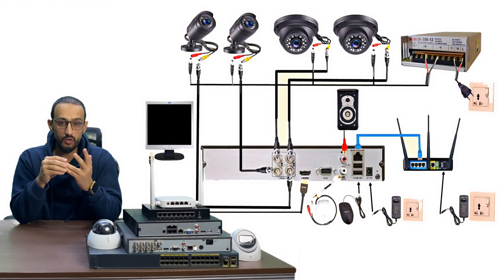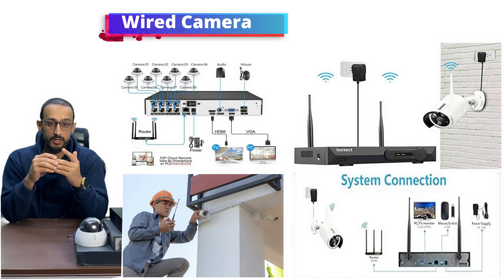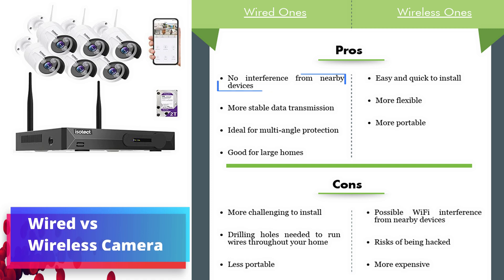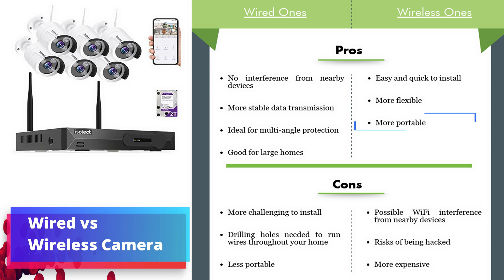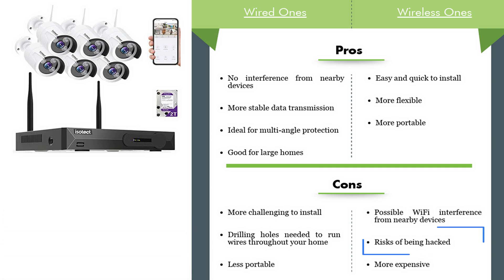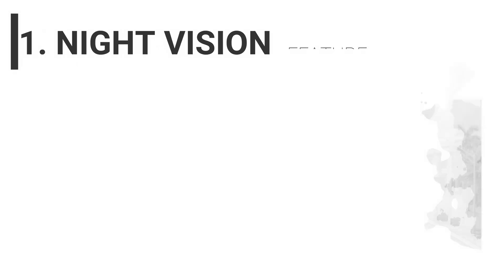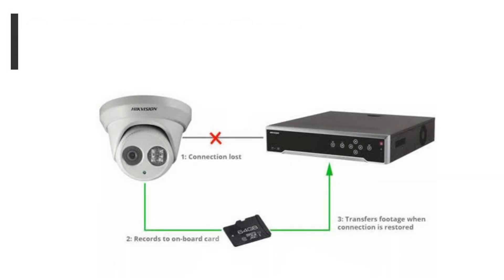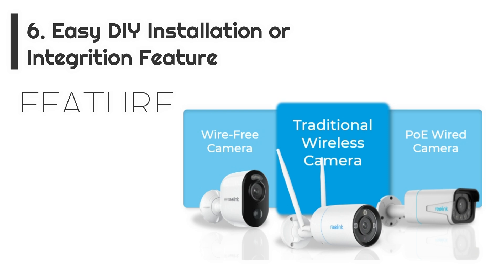CCTV camera Types and its Advanced Features